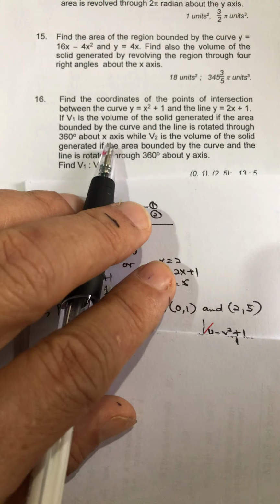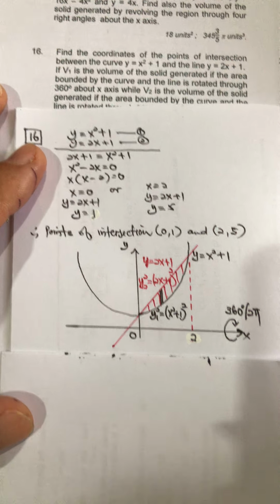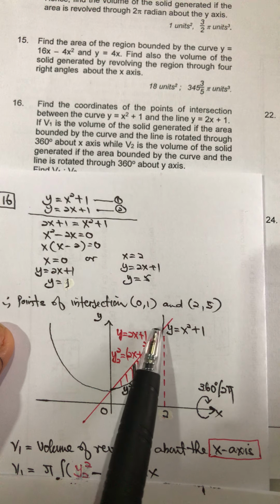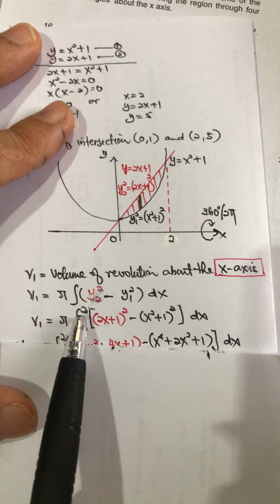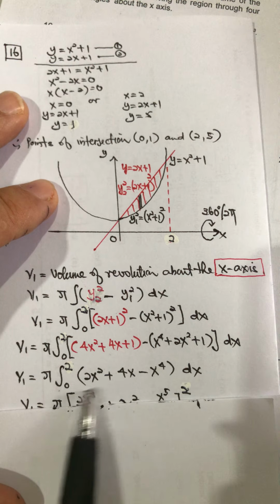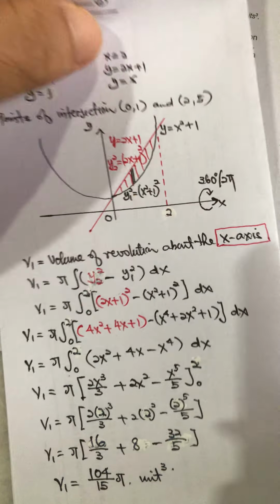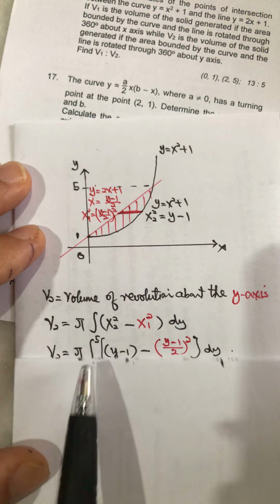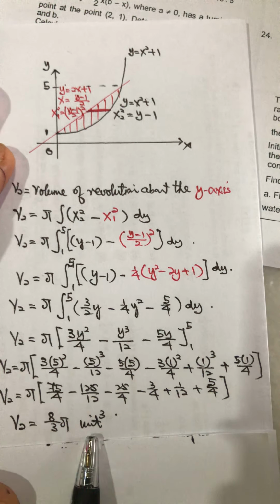Volume of revolution video 4